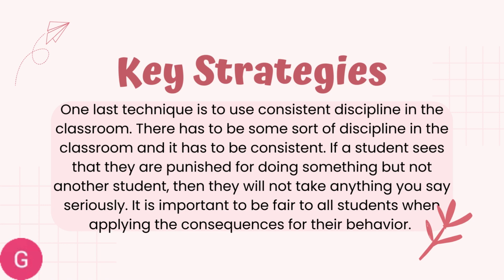The Importance of Effective Classroom Management in High School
EDFR 6300